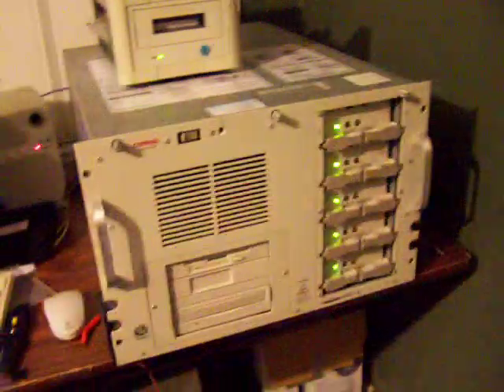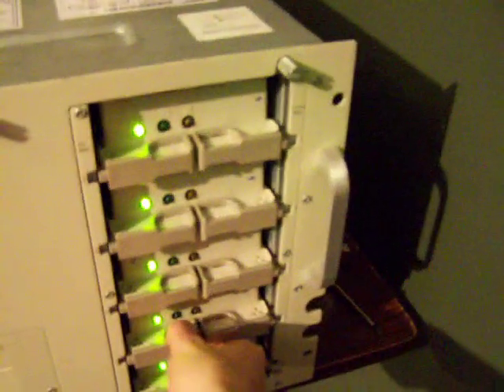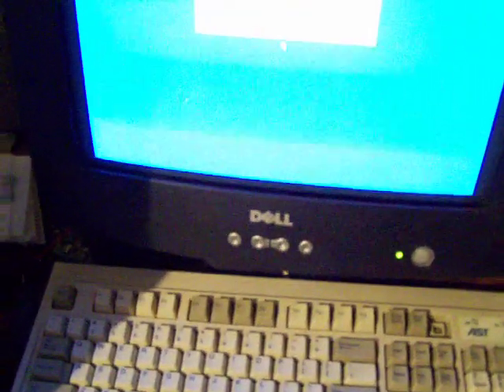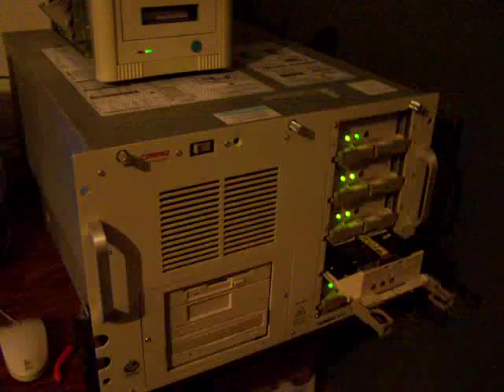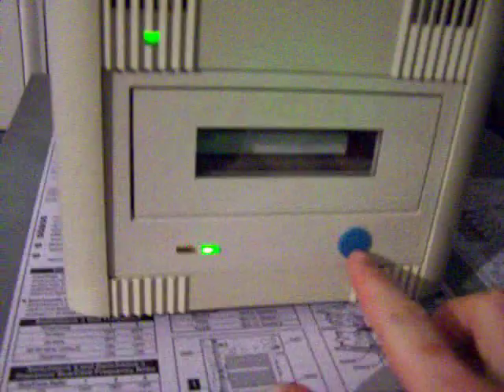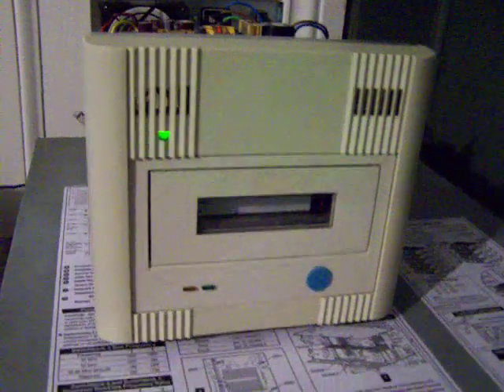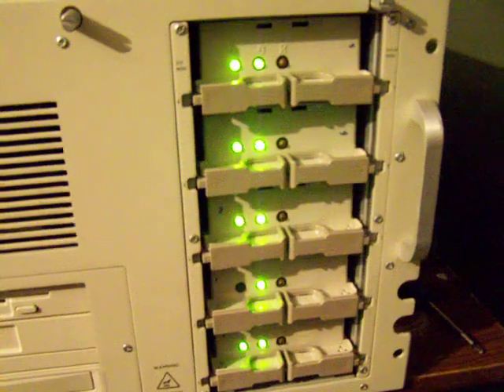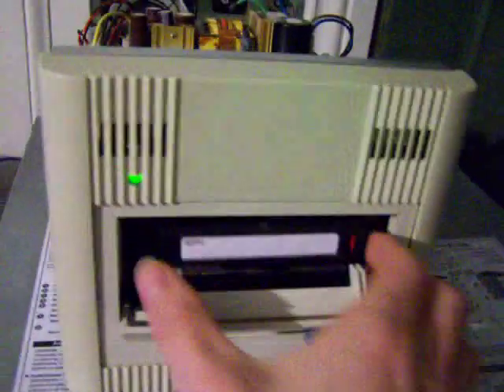My Server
My Server: 4x Pentium Pro 200Mhz
           1048MB ECC/REG RAM
           Smart 2P HW Raid controller 16MB cahce
           5x 4.3GB 7200RPM ultra2 SCSI
           RAID 5